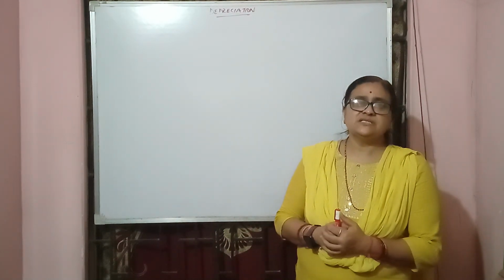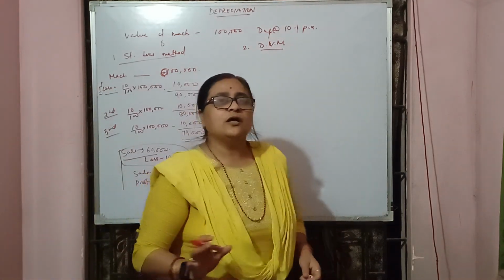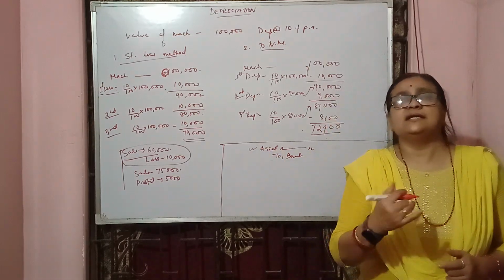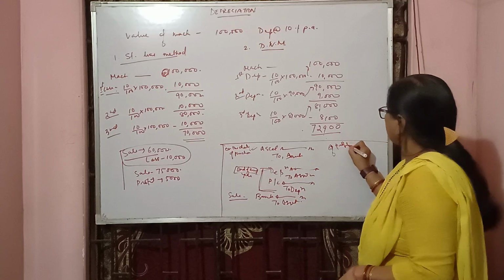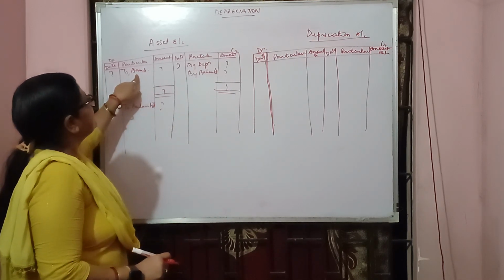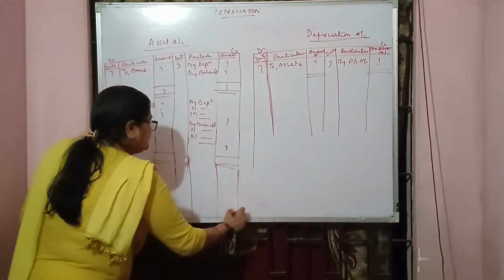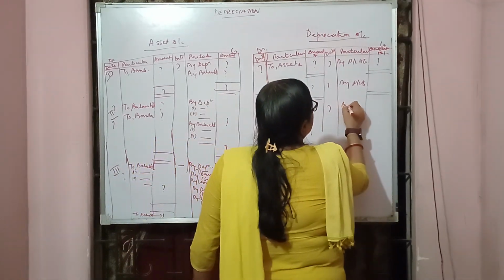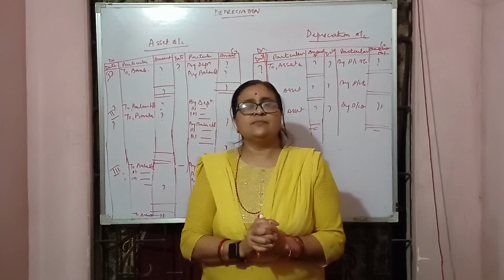November 21, 2023